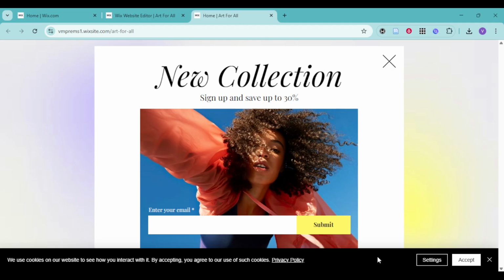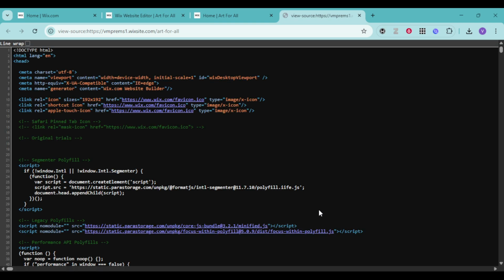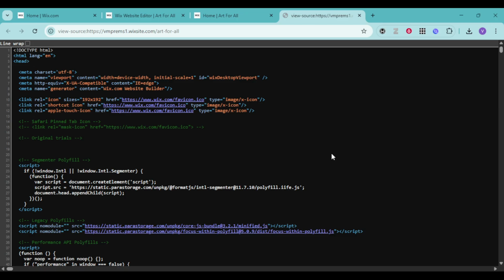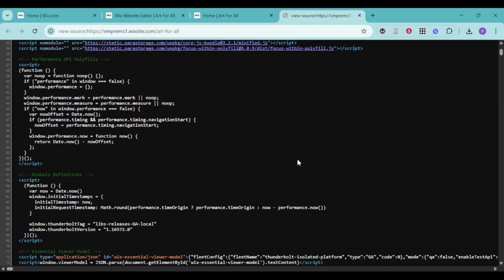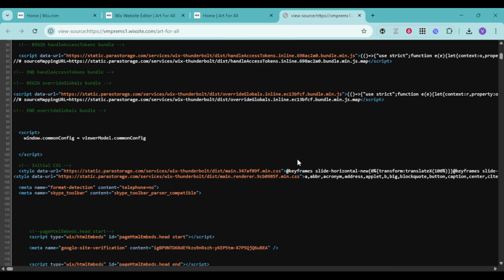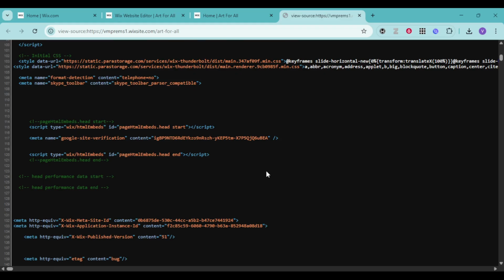How to Convert Your Wix Website to HTML 2026 (WIX TUTORIAL)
Learn how to convert your Wix website to HTML and understand what’s actually possible with Wix. In this updated 2026 tutorial, I’ll explain Wix’s export limitations, what parts of a Wix site can be downloaded, and the best workarounds if you need HTML files.

You’ll learn whether Wix allows full HTML export, how to save static content, alternative ways to recreate your site in HTML, and when migrating to another platform makes more sense. This video is especially useful for developers, students, and website owners planning a redesign or platform change.